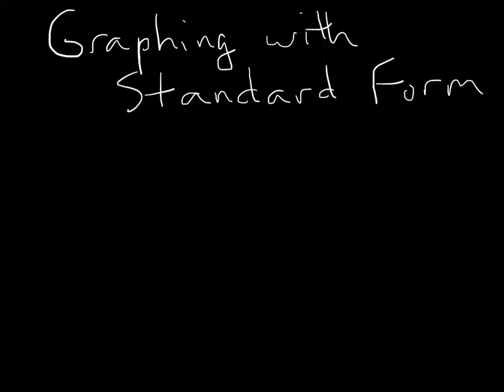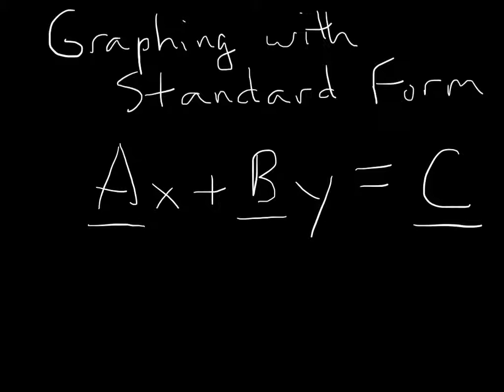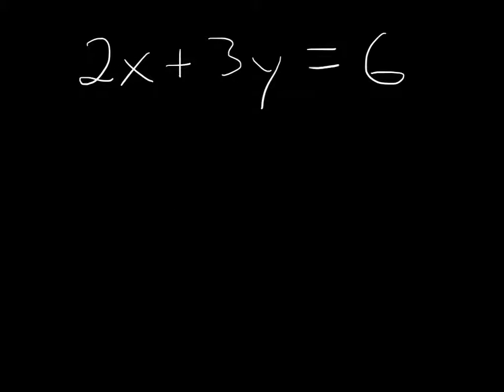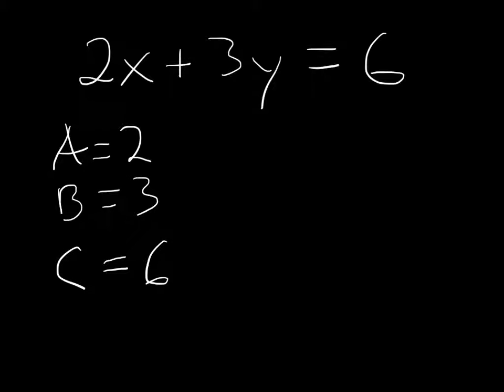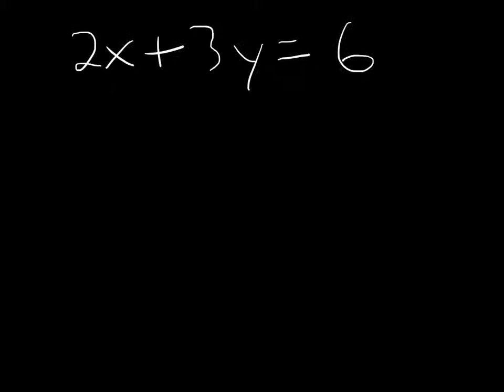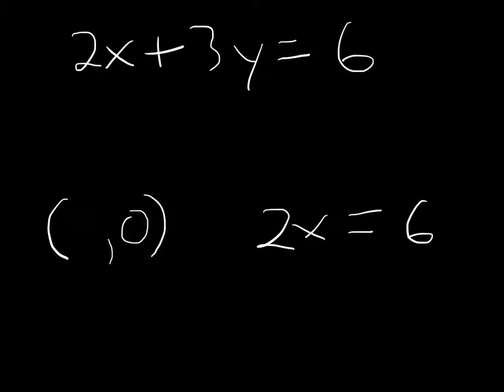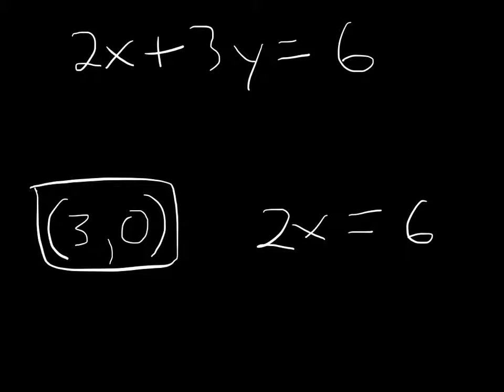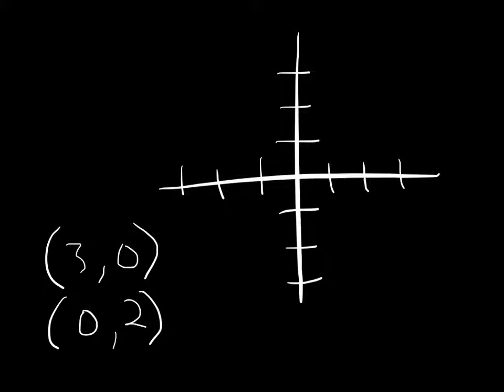Graphing with x and y intercepts